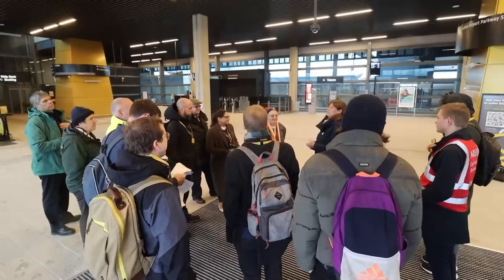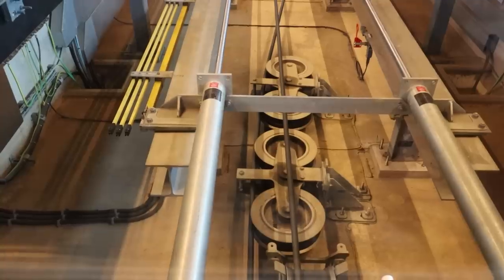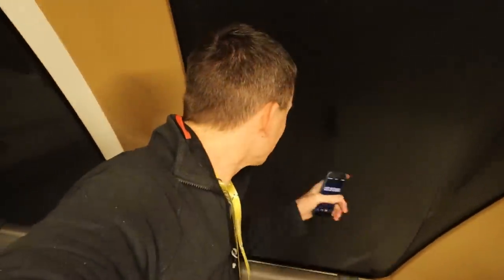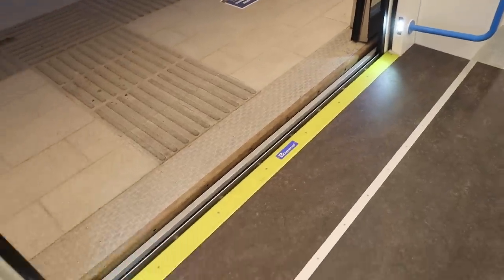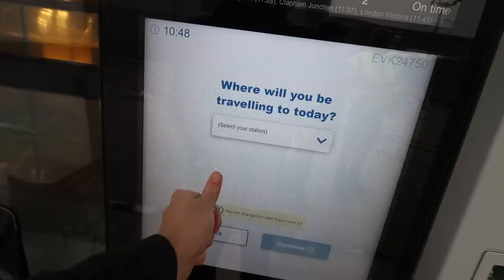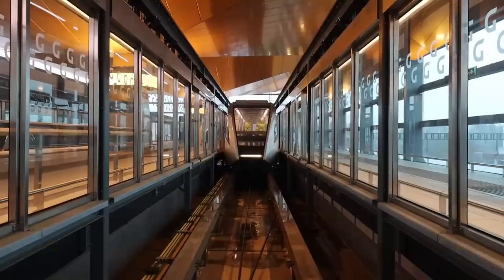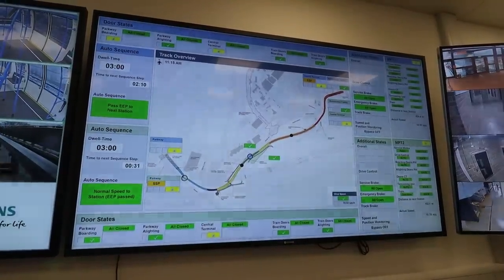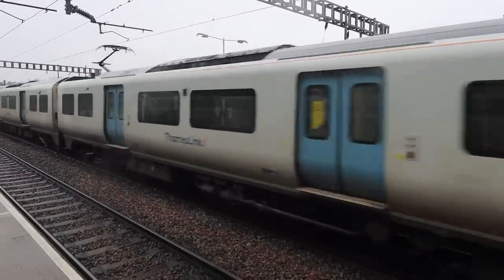The New Luton Airport DART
There's a new faster way to get from Luton Parkway station to Luton Airport with the opening of DART - cable car hauled system which replaces the bus that used to do the transfer.  We popped down for a preview a day ahead of its opening ...

NOTE : My microphone suffered some technical ... glitches? Which you might be able to hear. I hate it when it does that, apologies!